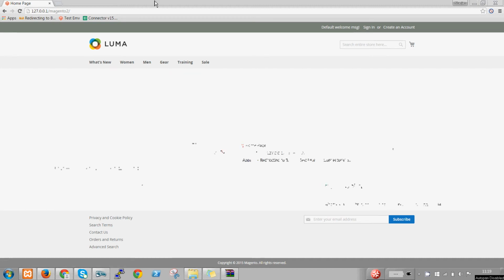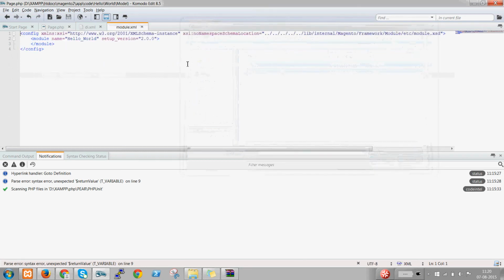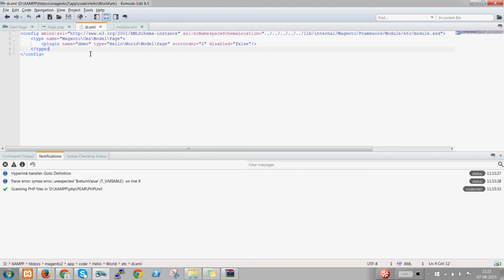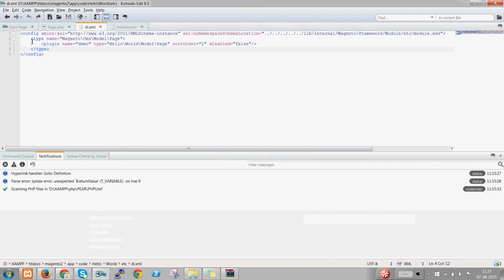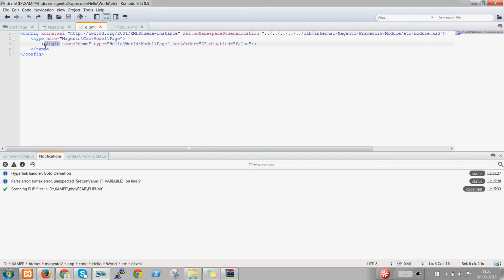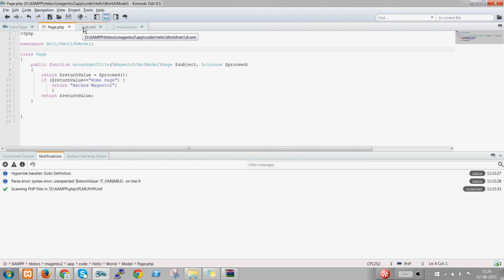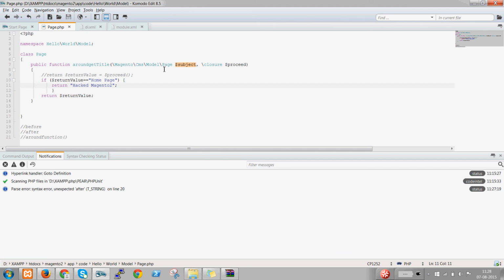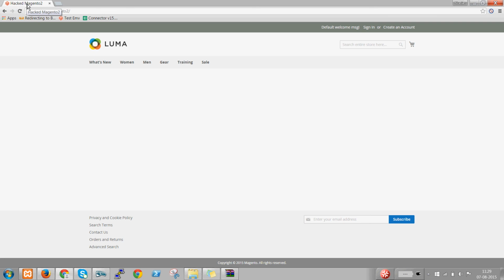plugin in magento 2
plugin in magento2